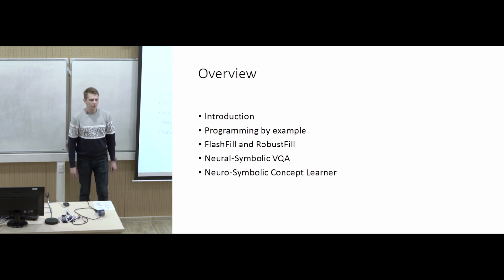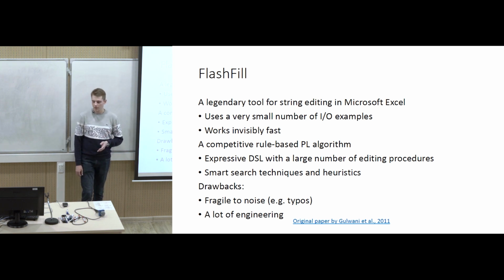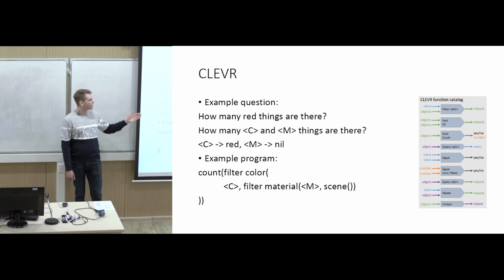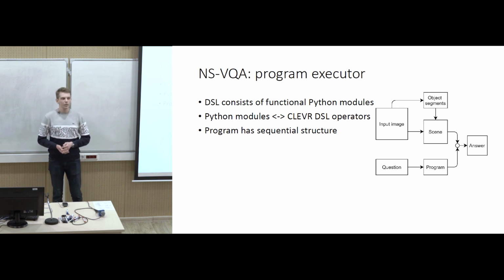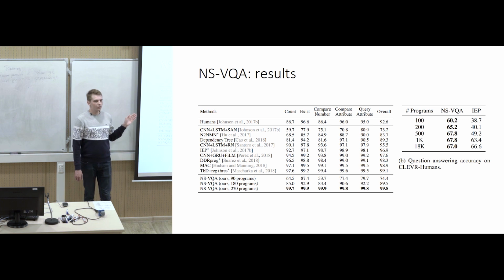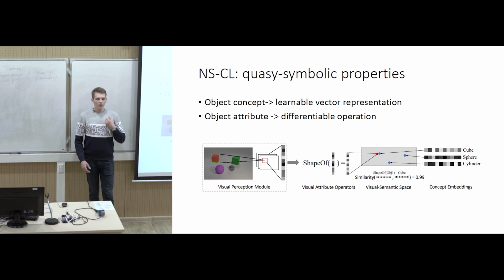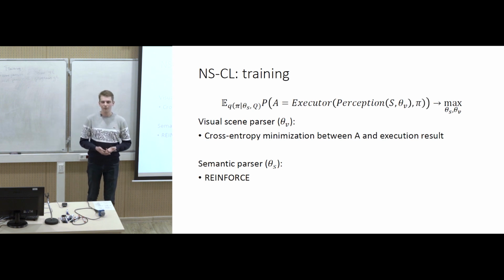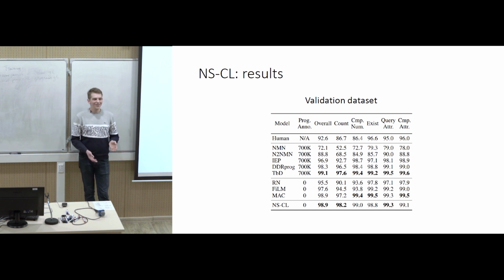Neural Program Synthesis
Денис Ракитин, НИУ ВШЭ

The problem of program learning consists of generating a computer program consistent with some specification. Contemporary studies showed that using neural program synthesis approach for solving this type of task can result in a more robust and less data dependent algorithm comparing to the classical methods. Moreover, adding a program synthesis module as a building block of another neural-based algorithm can provide it with prior structural knowledge and make its performance more interpretable. In this talk I will make an introduction to this approach provided with some examples of usage. Main part of the speech will be in covering 2 recent papers that successfully combine neural program synthesis with deep representation learning in application to visual question answering problem.